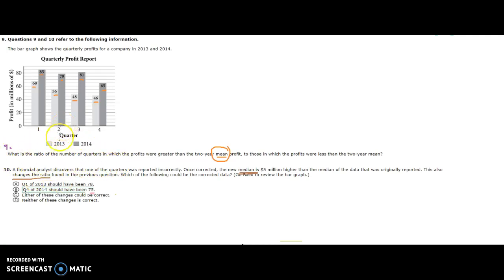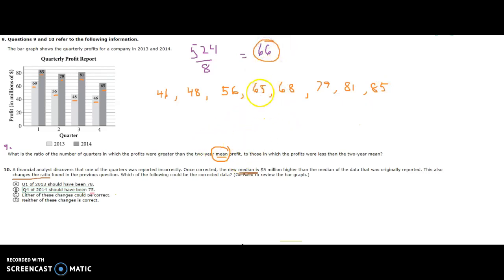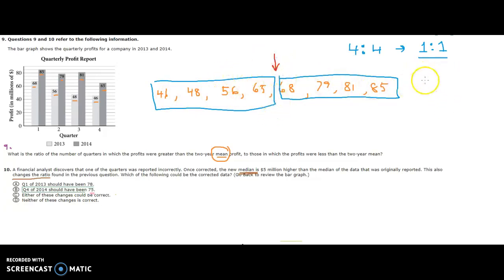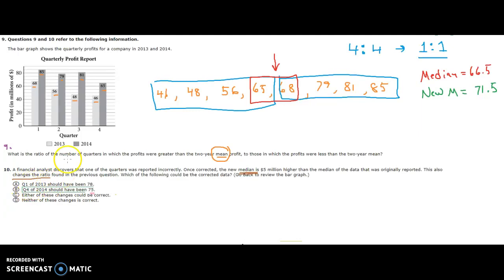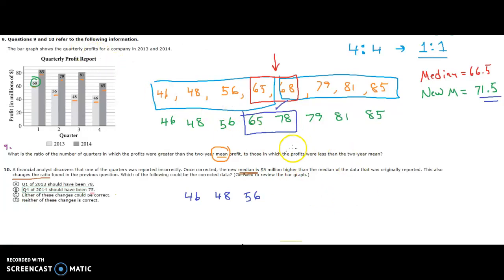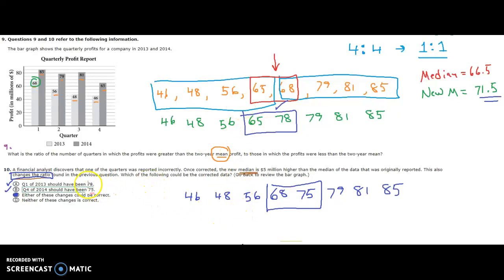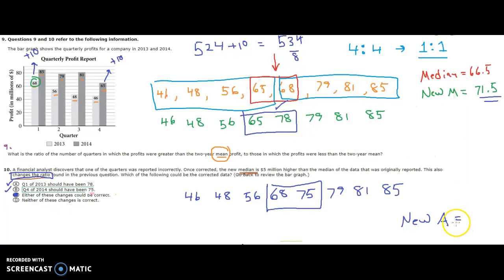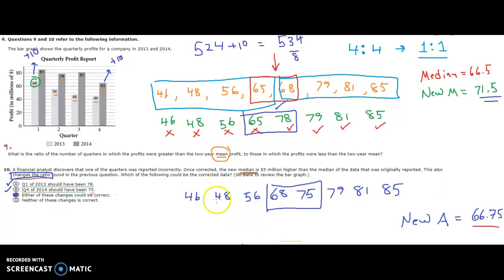SAT: Math Quiz 3, q 10